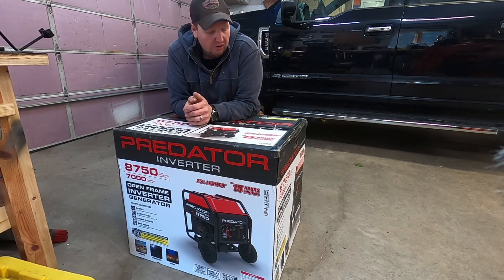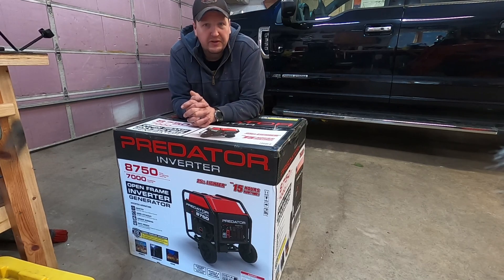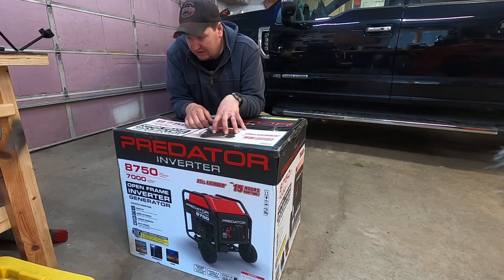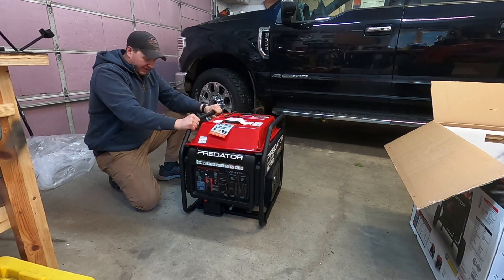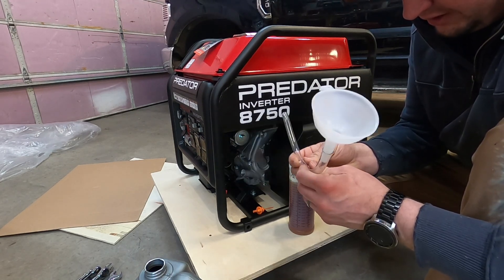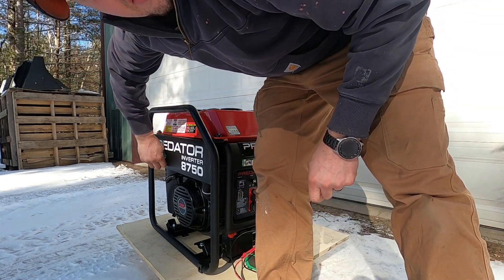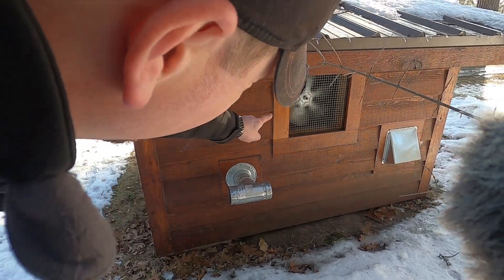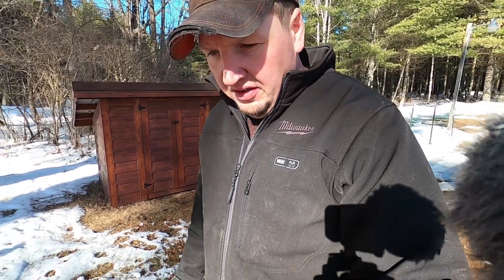Harbor Freight Inverter Generator and DIY Generator Shed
I built this generator shed to house the old version of the Predator 8750 non-inverter generator back in 2017. We finally need to use it and I didn't feel good that I was using the non-inverter generator to power all of the sensitive electronics in the house.  Regular generators do now have a consistent power source and can burn out sensitive electronics. Found that Harbor Freight predator 8750 Inverter Open Frame Generator and decided to make the swap.  A couple mods the generator shed and we were good. Follow along!

Generator Stuff:
Hour Meter
Electric Mains Return Alarm

🎥Recording

Canon EOS R10
Canon RF16mm F2.8 STM Lens
RF16 Lens Hood
RF18-150 Lens Hood
K&F Tripod
Go Pro Hero 8
Rode Wireless GO II Single Channel Wireless Microphone System
Rode SmartLav+ Lavalier Microphone
Rode VideoMicro Compact On-Camera Microphone
Go Pro Media Mod
Tri Pod Adapter
Extension Arm
Joby GorillaPod

The best truck hitch